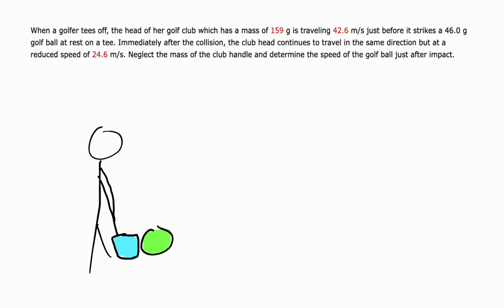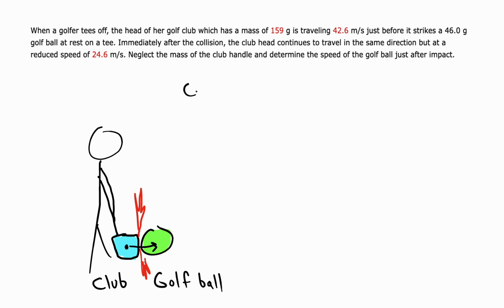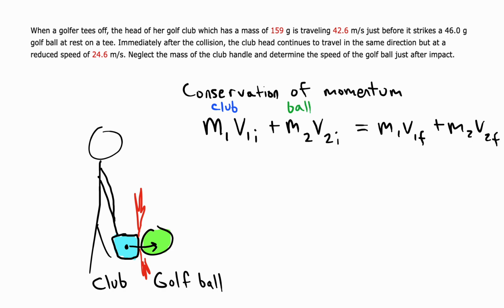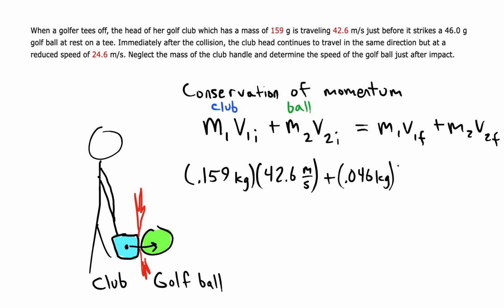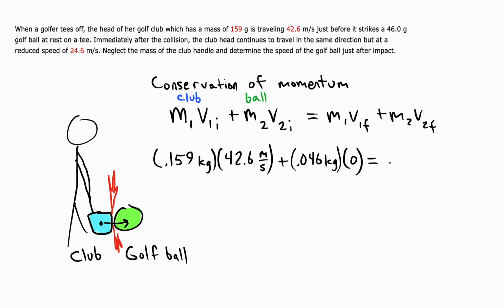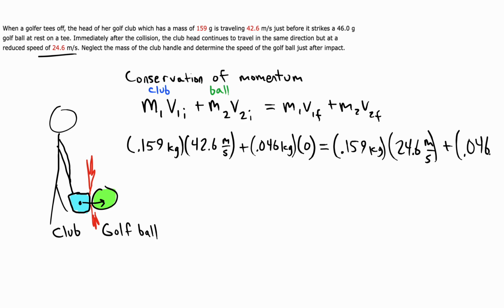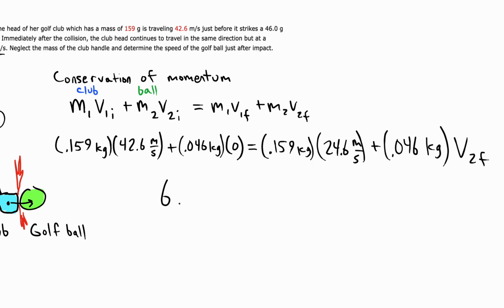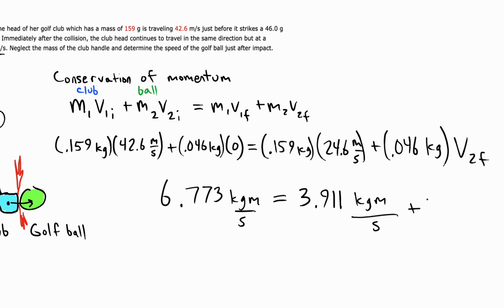Conservation of Momentum in a Collision Example